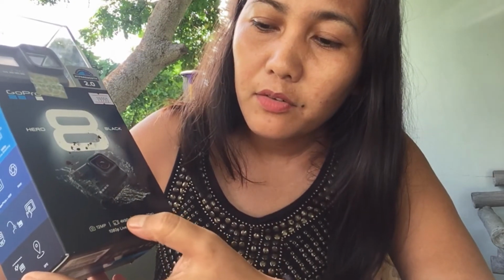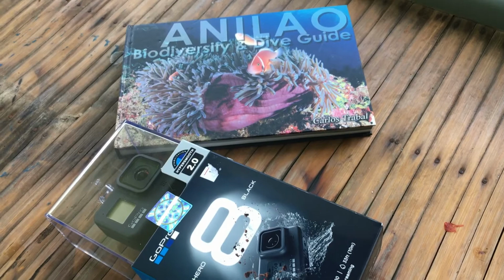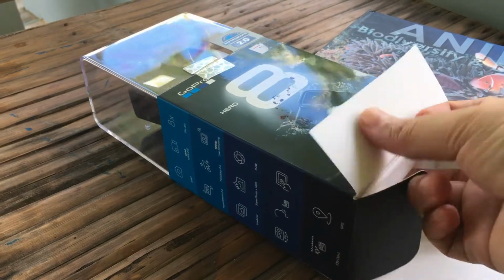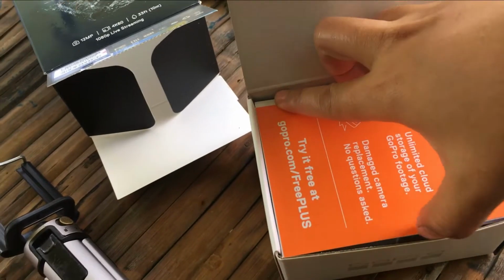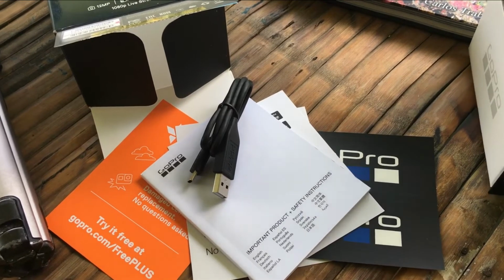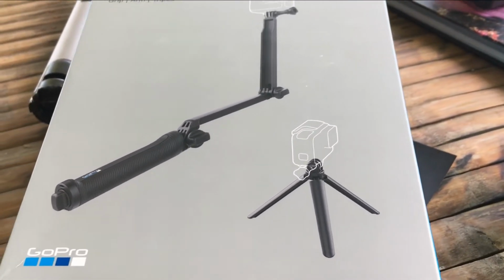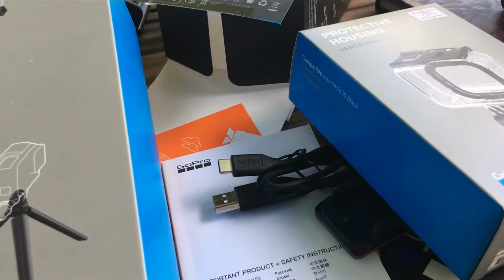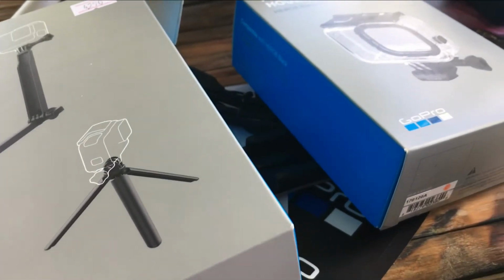UNBOXING GoPro HERO 8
Wondering where to stay in Dumaguete City, click the